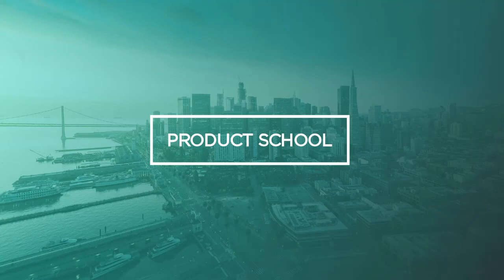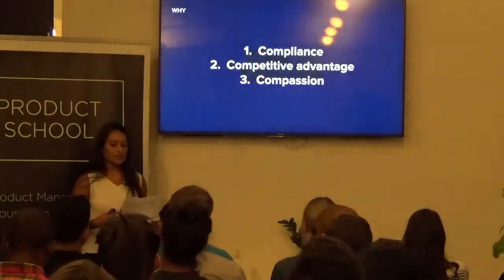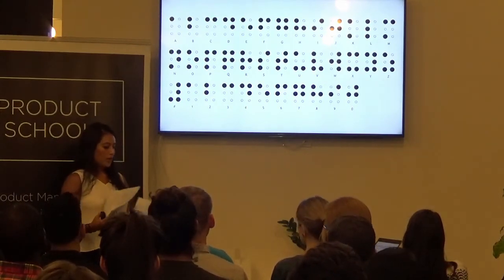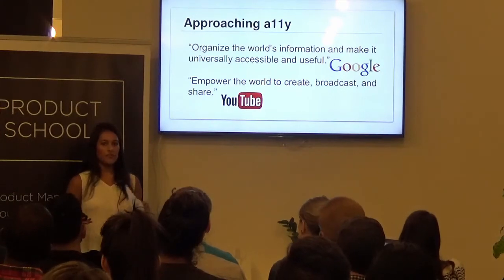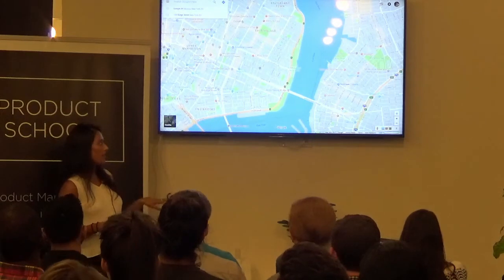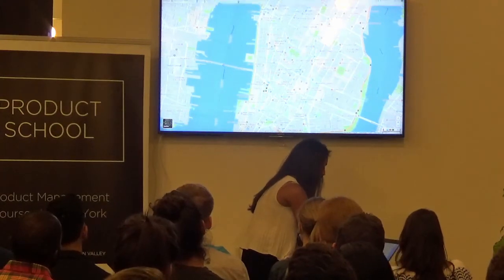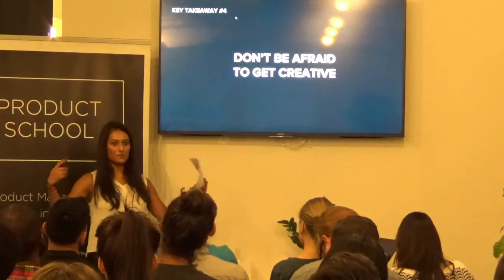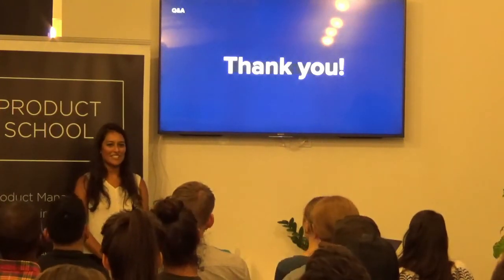How to Build Products for the Blind by Sidewalk Labs' Engineer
Product Management event in New York about how to build products for the blind.

Neha talked about a few projects she worked on for the visually impaired. The first was in collaboration with TechBridgeWorld, an organization that facilitated the implementation of accessible technologies for developing communities. The second was during her time at Google Maps.

Neha Rathi is the primary front end developer for Flow, Sidewalk Labs' mobility subsidiary. Prior to joining Flow, Neha worked on Google Maps in San Francisco. She was responsible for the "popular times" feature as well as keyboard exploration, a screen-reader-compatible tool that makes Maps more accessible for visually impaired users.

A Virginia native, Neha completed her B.S. in Computer Science and M.S. in Human-Computer Interaction at Carnegie Mellon University. In her free time, Neha enjoys running, cooking, and traveling.

Chapter 1 0:45 Where it all starts
Chapter 2 2:00 Why make your product accessible?
Chapter 3 3:25 Accessibility opens doors
Chapter 4 3:50 Example of user testing
Chapter 5 7:00 Technical implementation
Chapter 6 8:10 4 technical principles at Google
Chapter 7 14:50 Don't be afraid to get creative
Chapter 8 15:35 Welcoming the new Google maps
Chapter 9 18:40 Questions from the audience

ABOUT US:
We host product management, data and coding events every week in Silicon Valley, San Francisco, Los Angeles, Santa Monica, Orange County and New York.

If you want to become a product manager in 8 weeks, see our upcoming courses